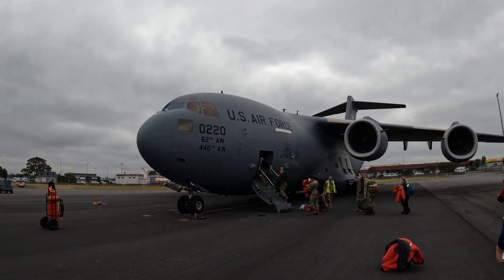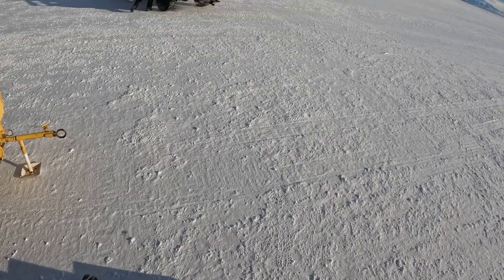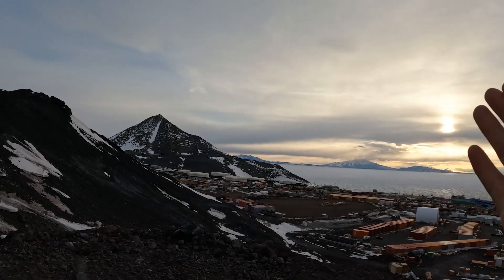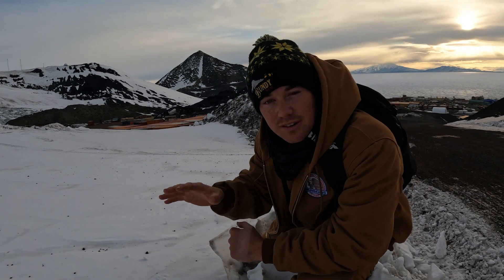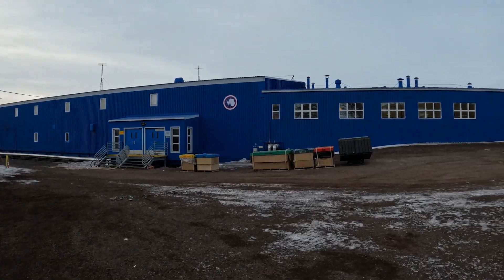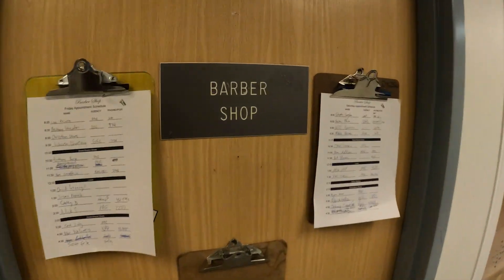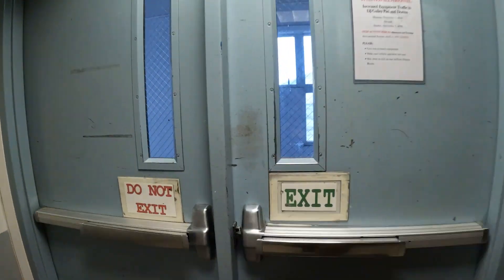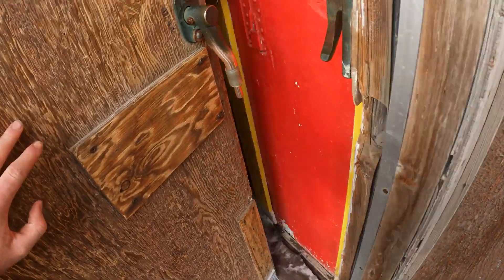Antarctica Vlog #2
Here is McMurdo Station in Antarctica.

Antarctica